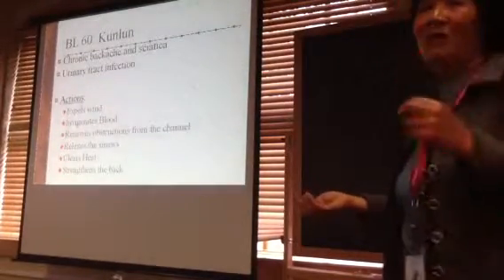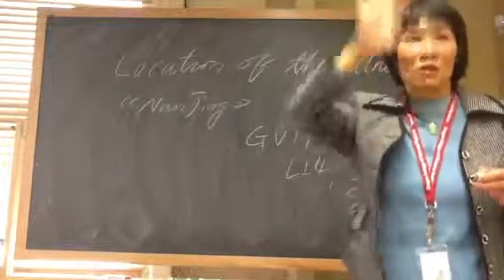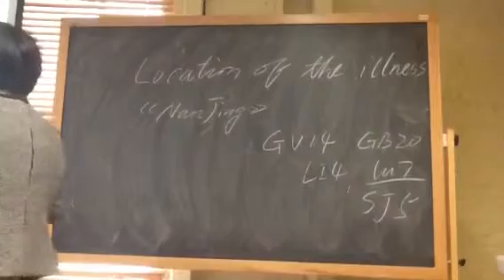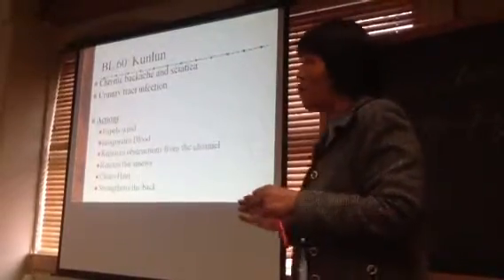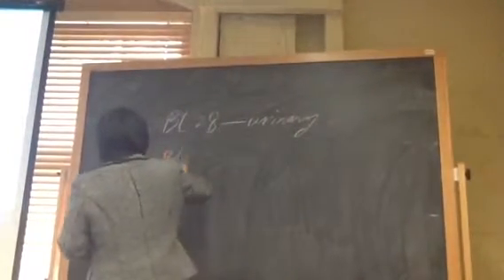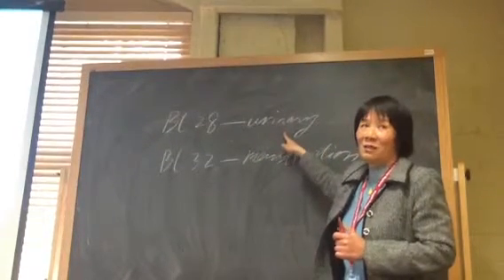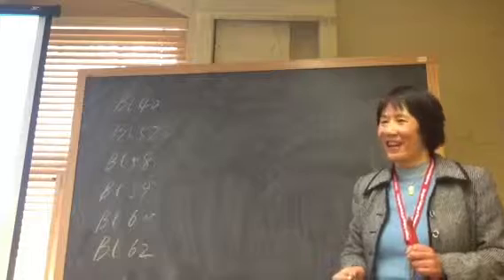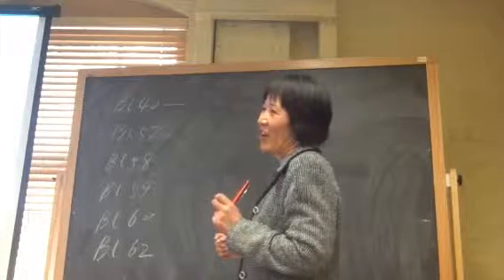Actions & Indications Part 3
Lecture Dr. Jin April 12 2013